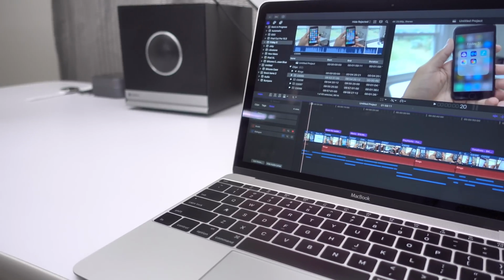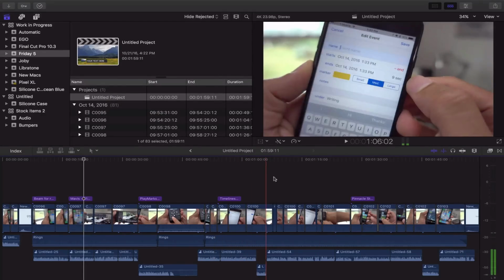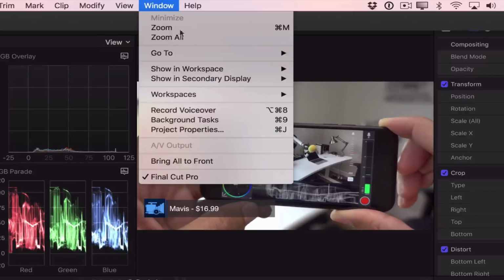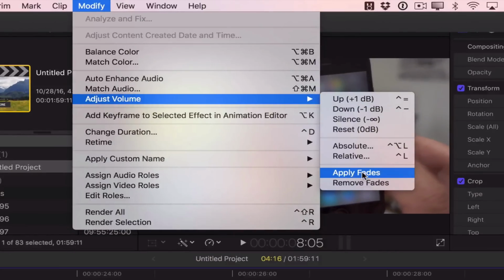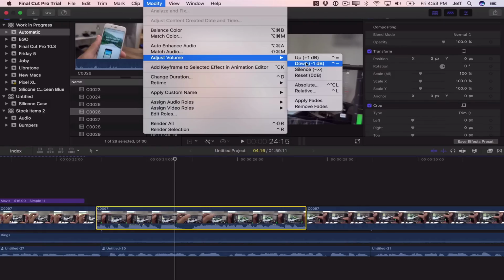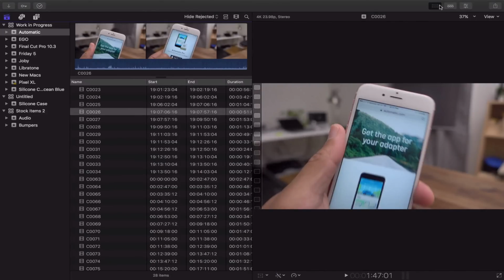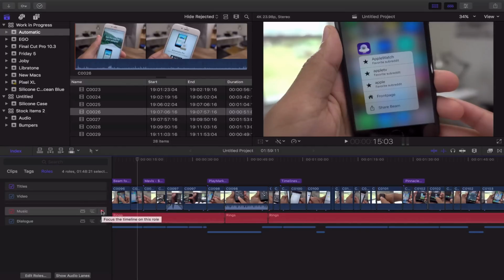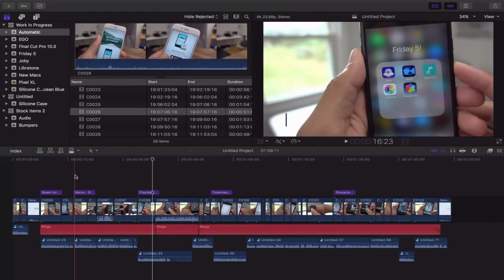Final Cut Pro X 10.3: a look at 10 new features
We briefly step through 10 new Final Cut Pro X 10.3 features, including workspace support, and a new MorphCut-like transition for jump cuts. You can purchase FCP X 10.3 from the Mac App Store

Support on Amazon